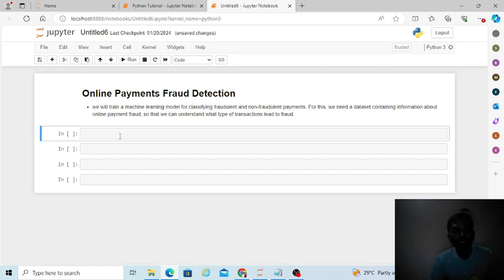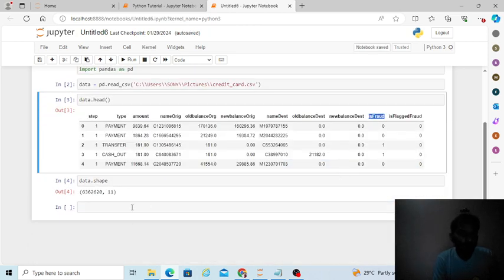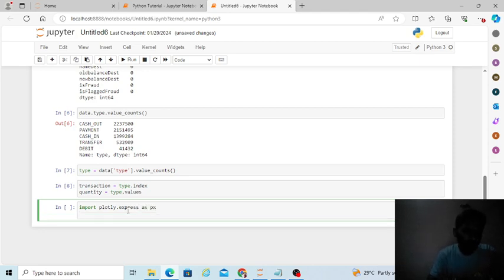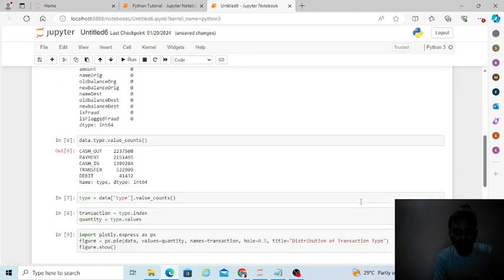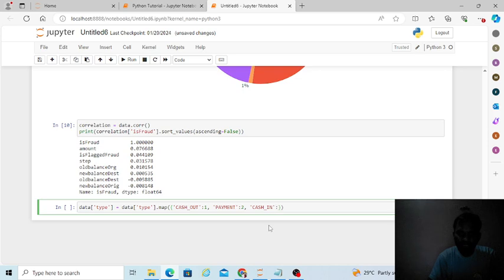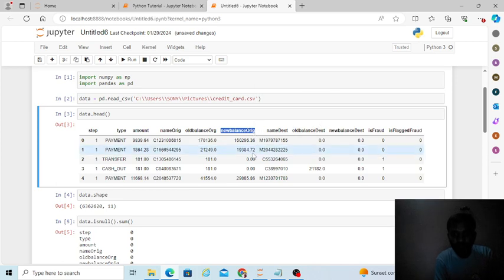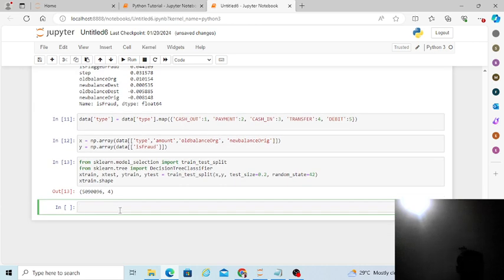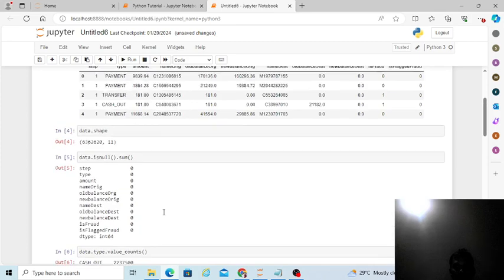Online Payments Fraud Detection Mini Project on Classification Problem in Machine Learning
In this video, we will learn about the Online Payments Fraud Detection Mini Project on Classification Problems in Machine Learning.